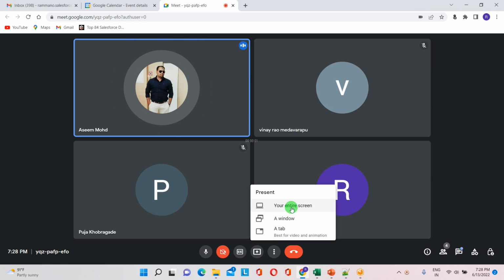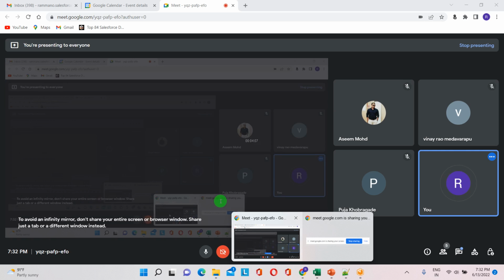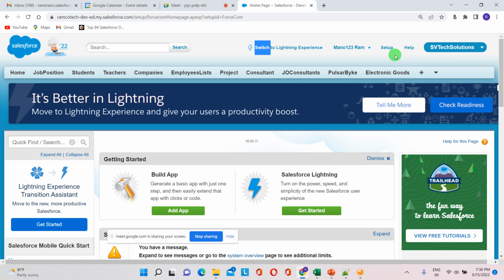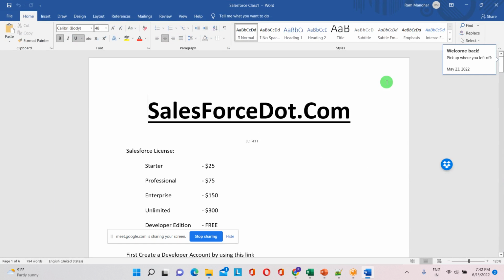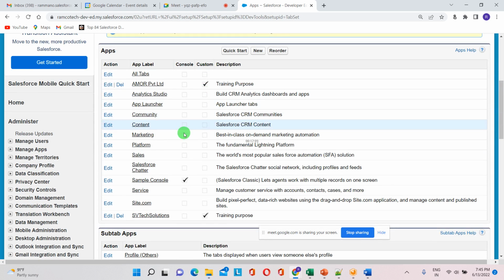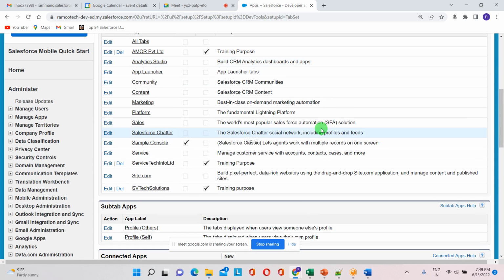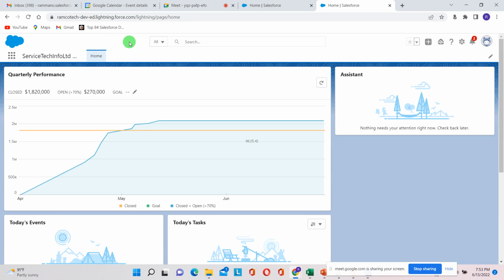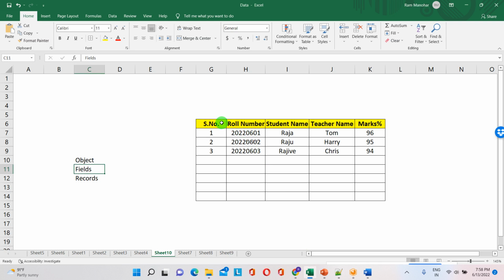Demo 13th June